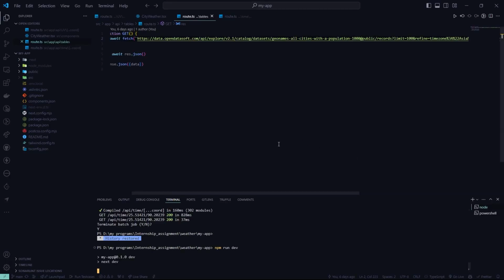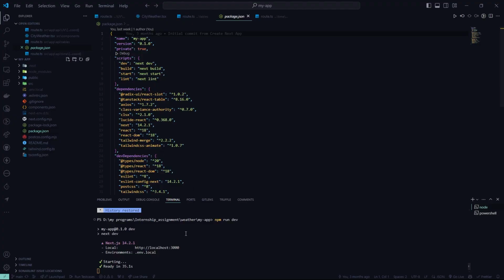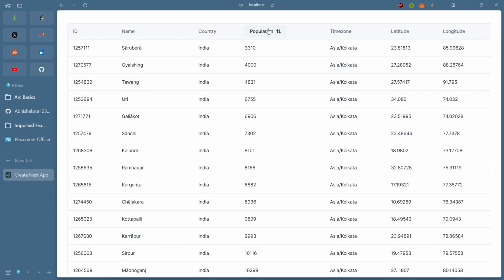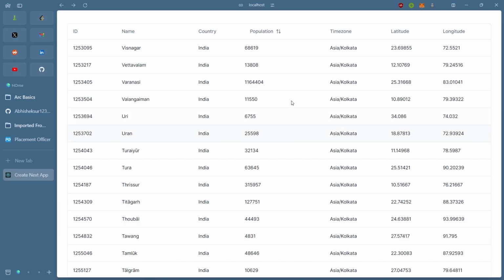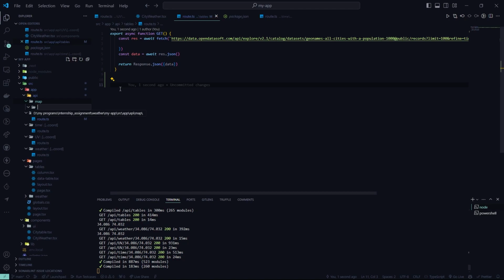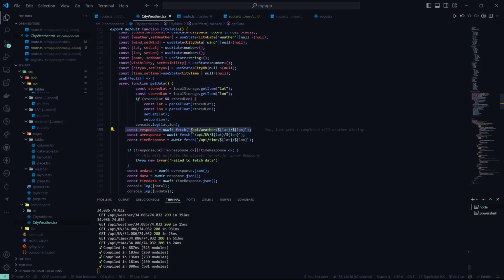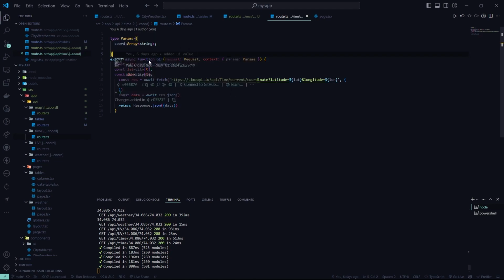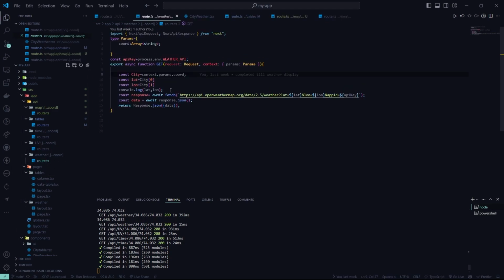How to handle Dynamic Routes in Next.js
Hello Viewers, This video is about how to handle dynamic routes in Next.js . If you are passing parameters from Client component to Server Component , but don't know How? This video is for you.